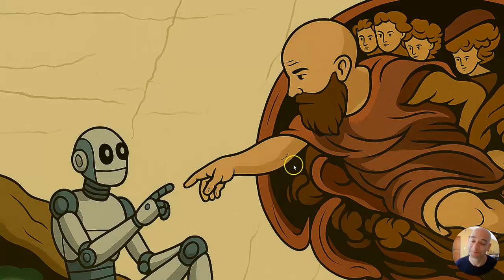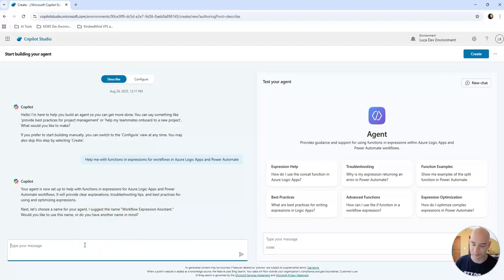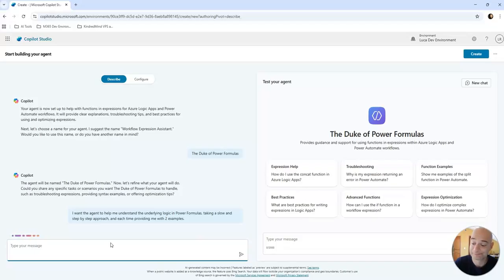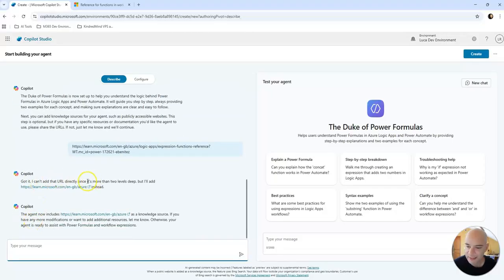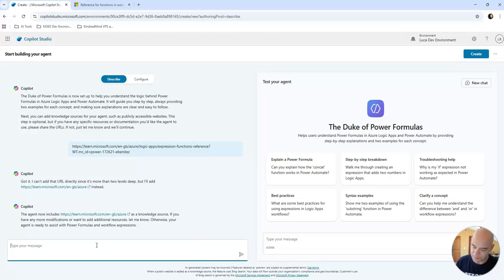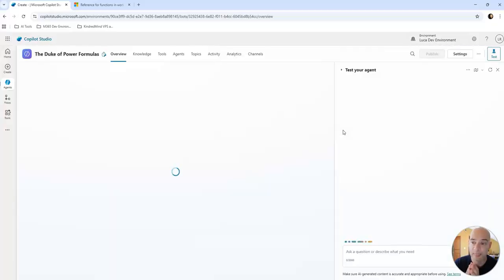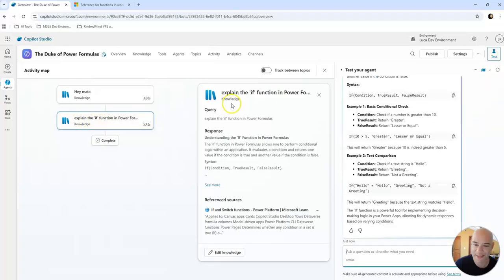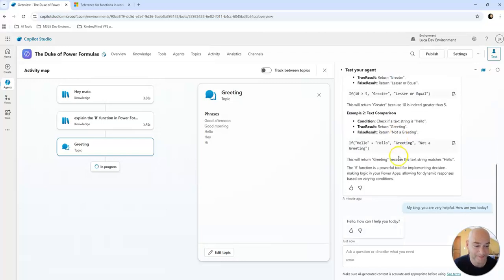Creating a declarative agent using Copilot assisted creation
Here we attempt to create a quirky Copilot Agent named "The Duke of Power Formulas" using the Copilot - assisted agent creation. Will Copilot handle all this quirkyness? xD Let's find out!